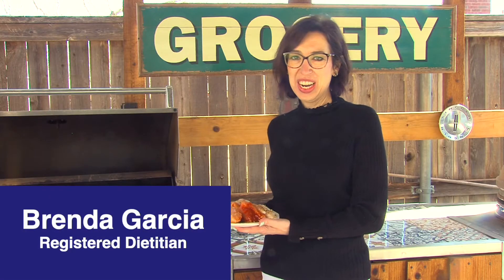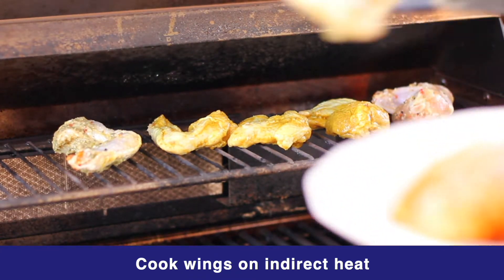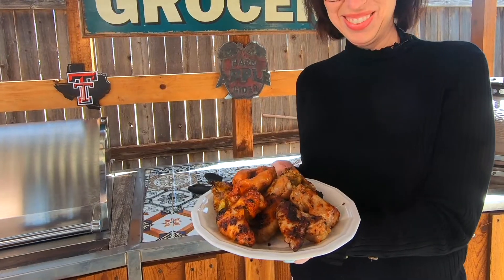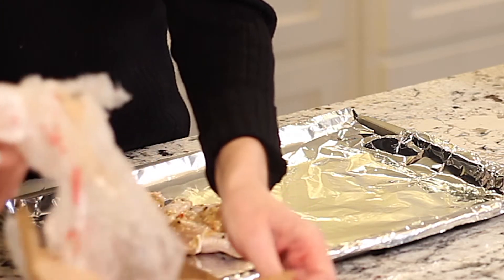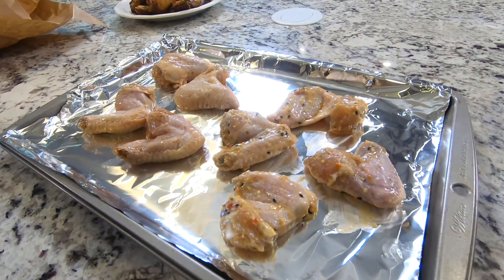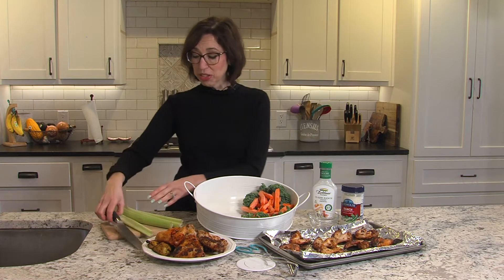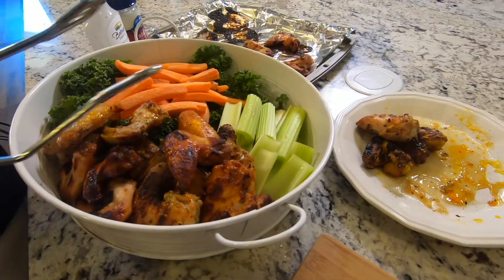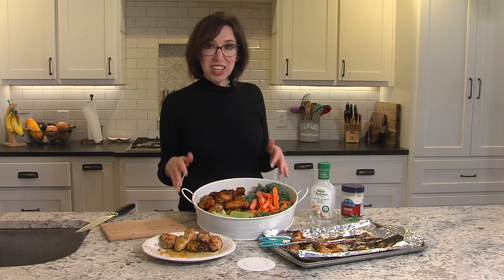Brenda Garcia cooks wings 3 17 21 1080P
Brenda Garcia, Registered Diatitian, shares tips on cooking chicken wings